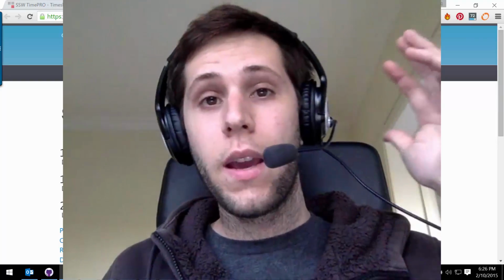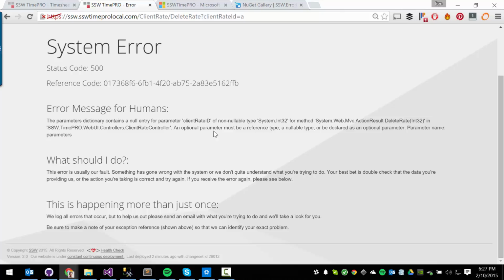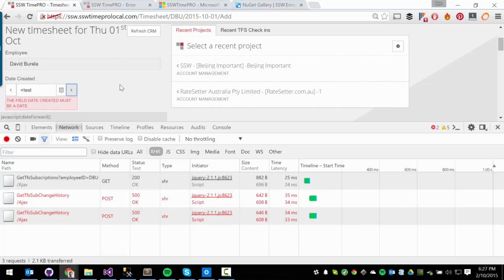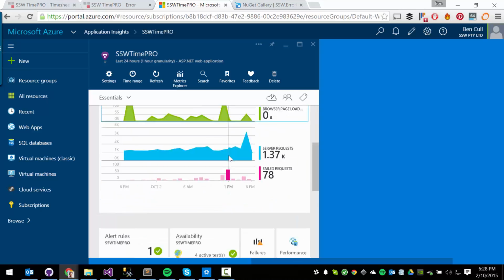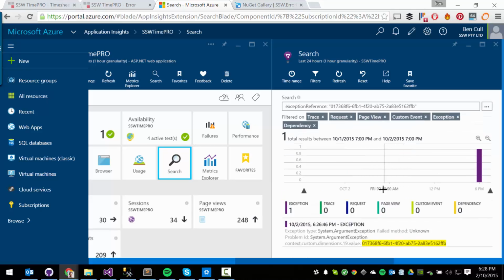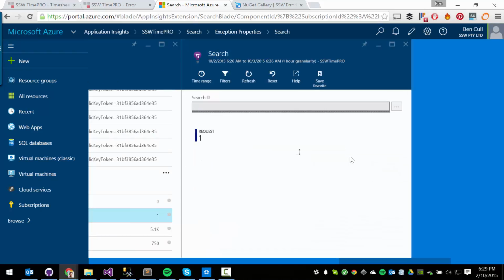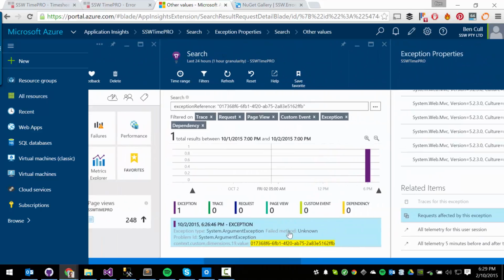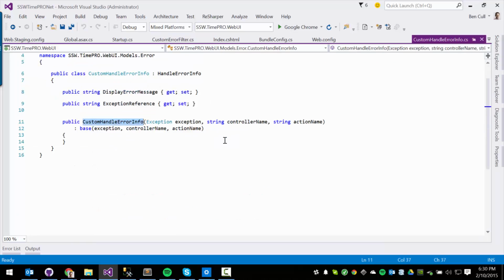SSW Error Handler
In this video I quickly go over what the SSW Error Handler does and how to look up an exception in Application Insights.